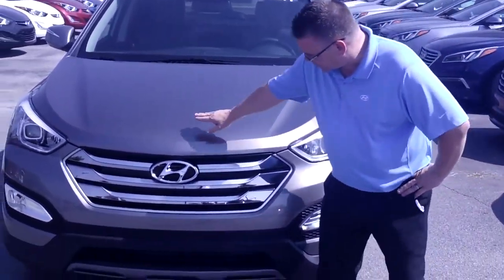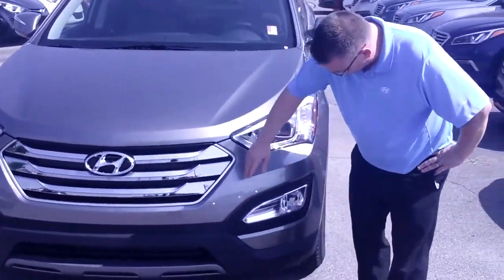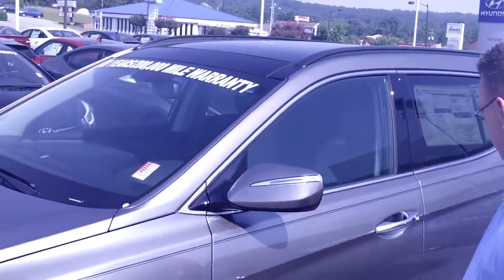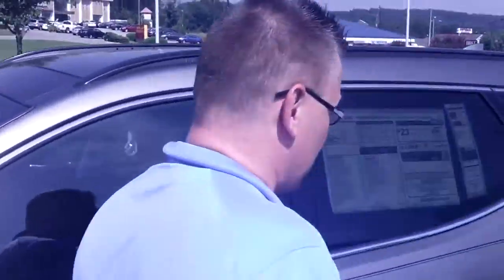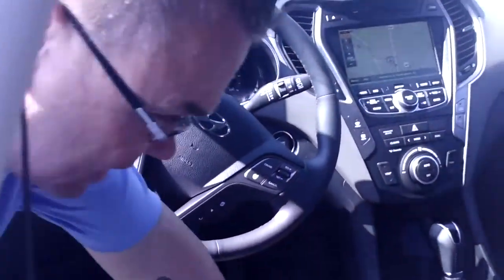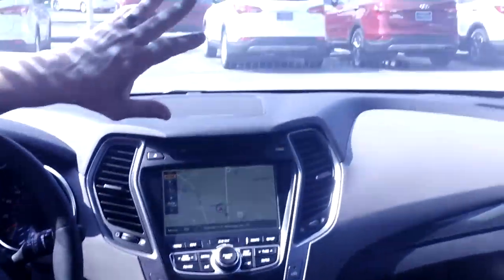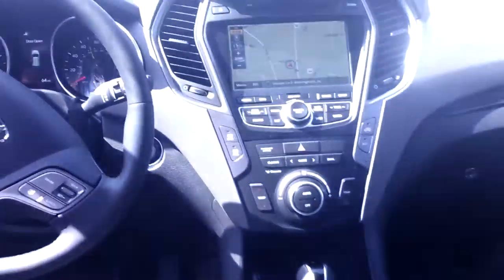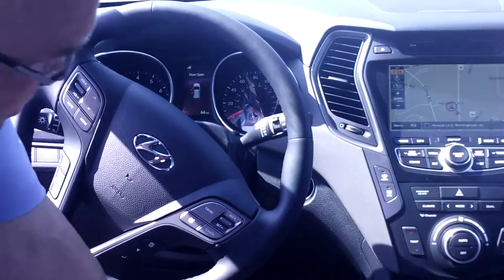Hello Jerry, Check out this video on the 2016 Santa Fe Sport at Tameron Hyundai in Hoover, AL